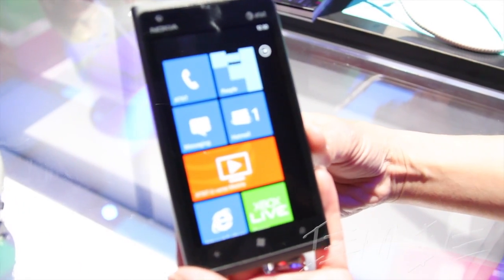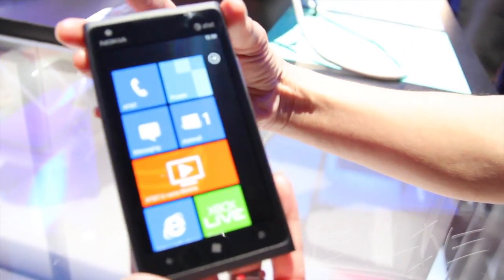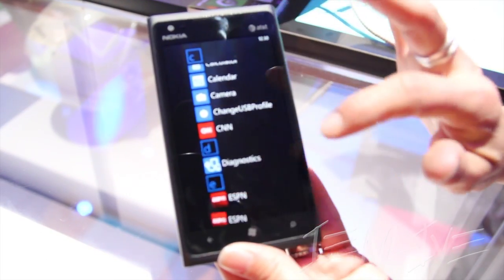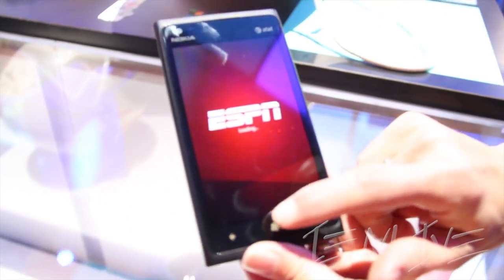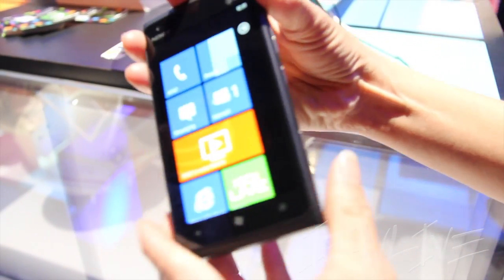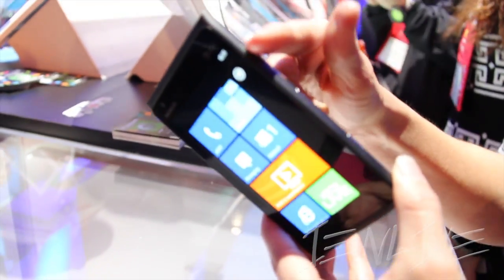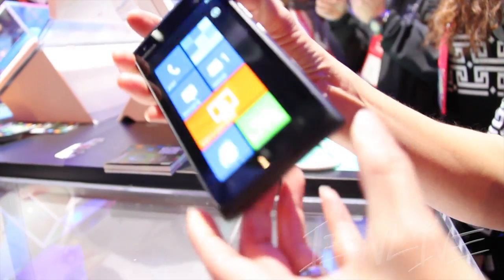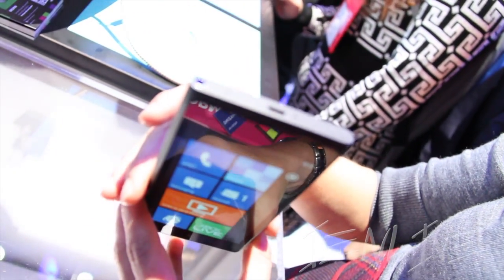Nokia Lumia 900 - Hands-On at CES 2012